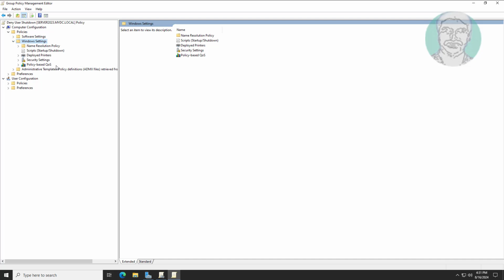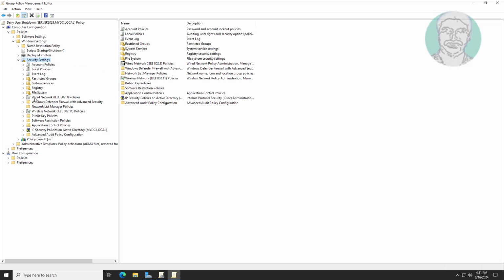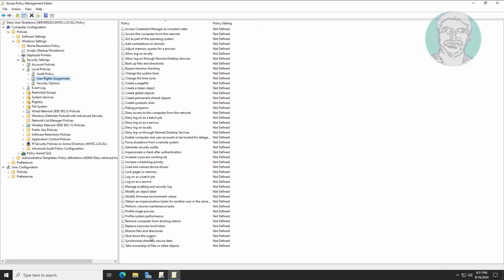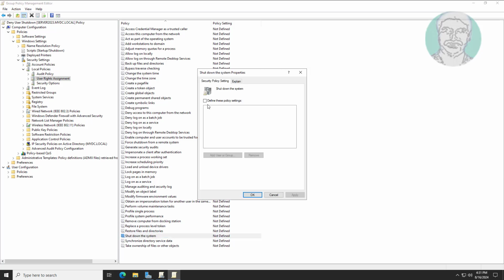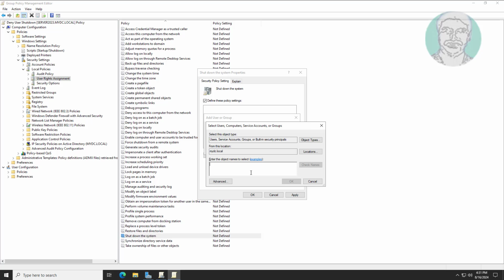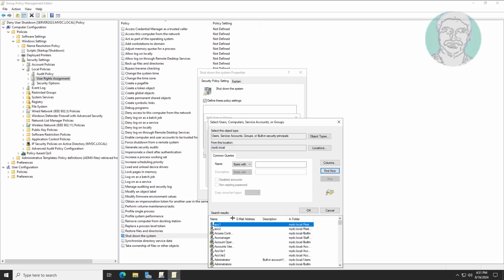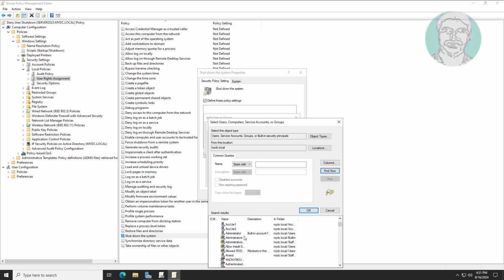How to Deny Domain User To Shutdown Client Computer Using Group Policy Windows Server 2022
This Tutorial Helps to How to Deny Domain User To Shutdown Client Computer Using Group Policy Windows Server 2022

00:00 Intro
00:23 Group Policy Management
00:39 Create New Group Policy
01:19 Change Policy Settings
02:06 Update Group Policy Server Side
02:45 Update Group Policy Client Side
04:28 Closing